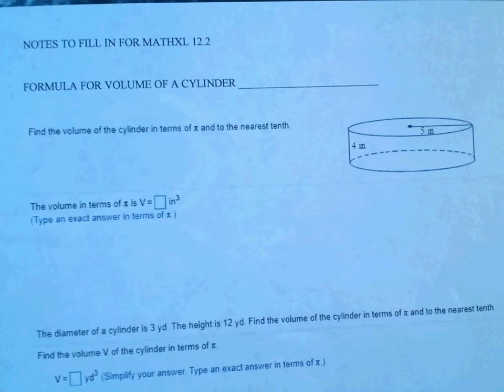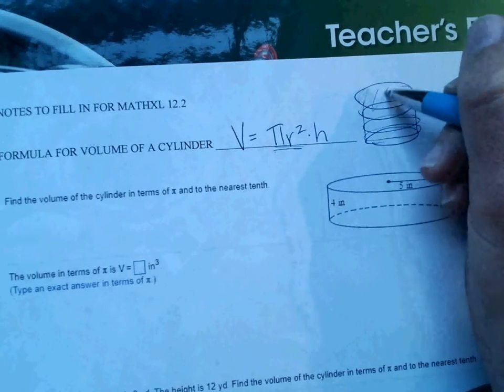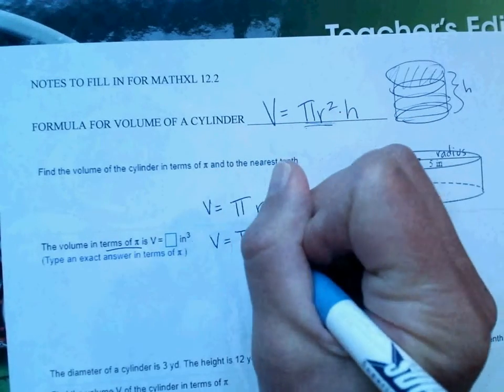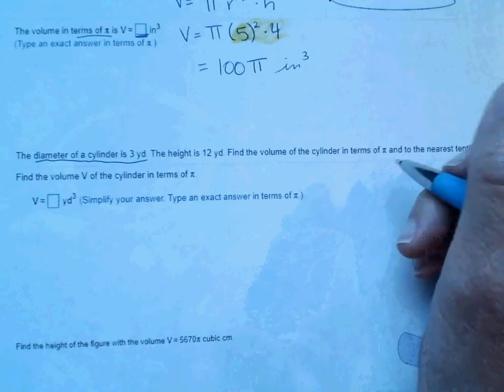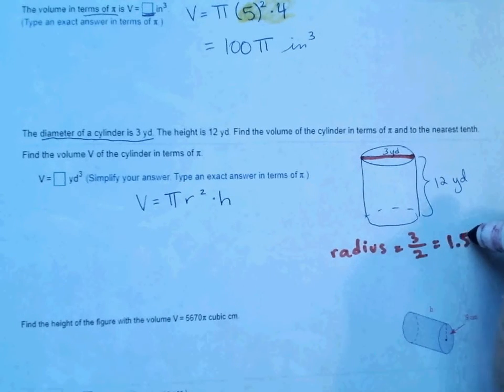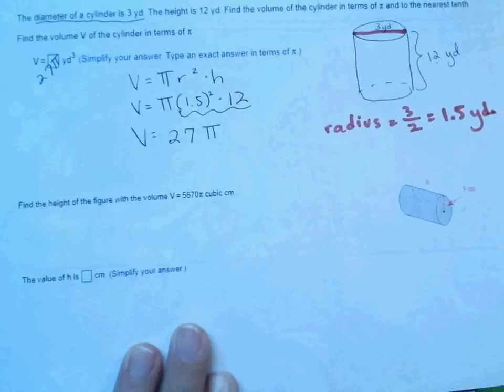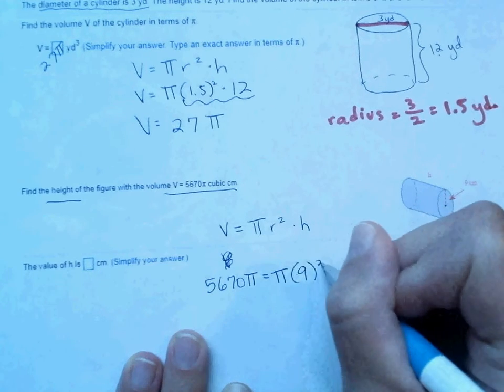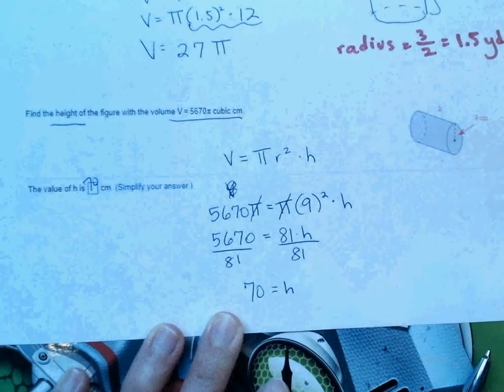Volume of a cylinder like mathxl 12.2